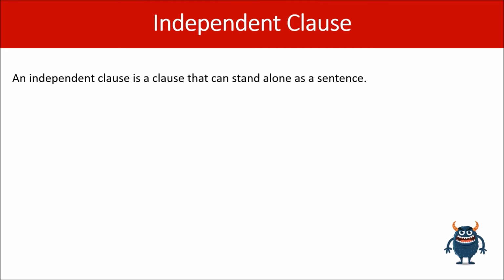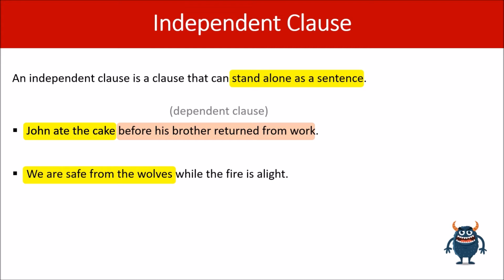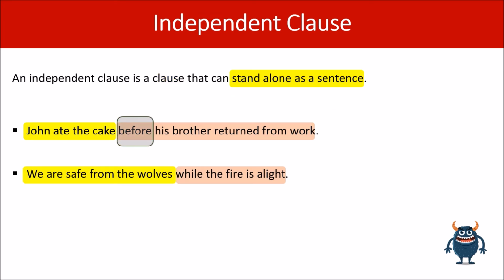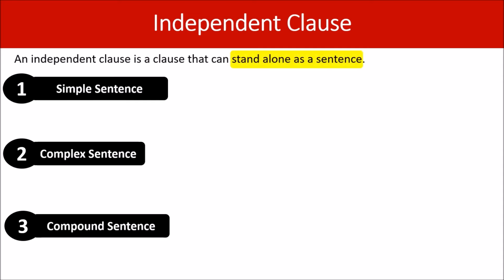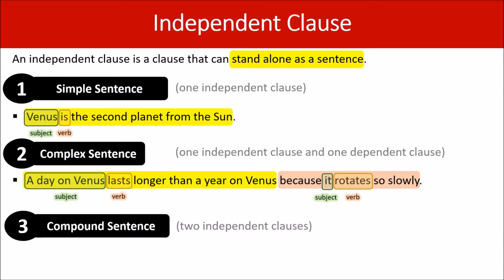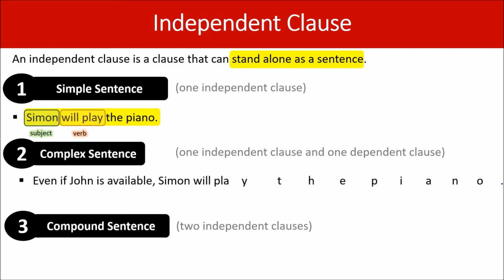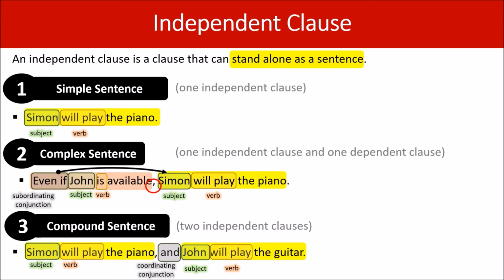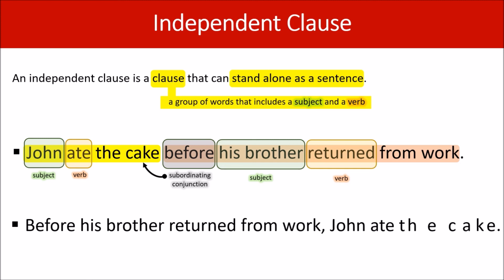Independent Clause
This video explains the term "independent clause." It is a summary of the following Grammar Monster lessson: